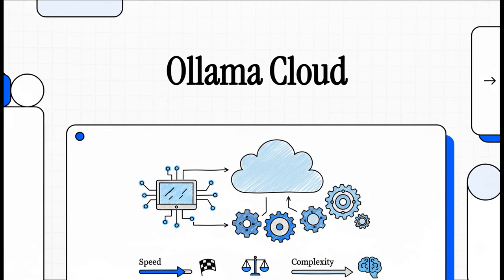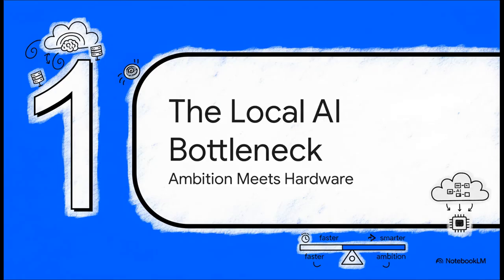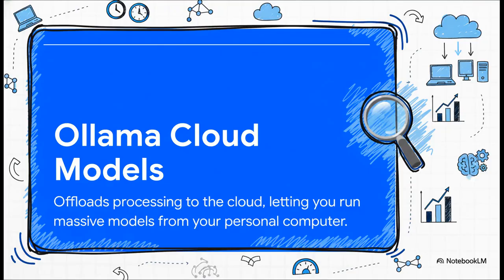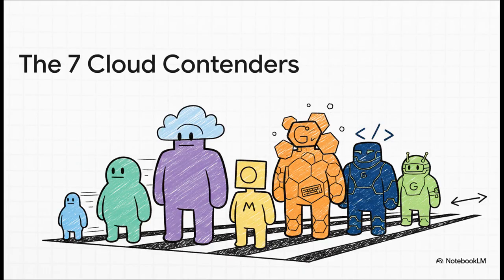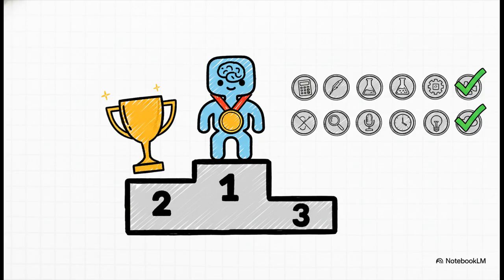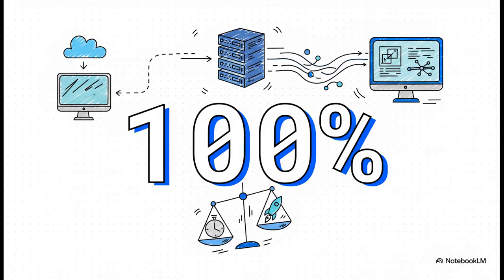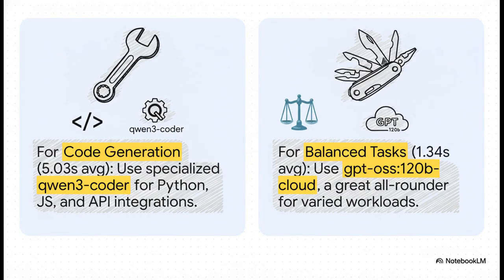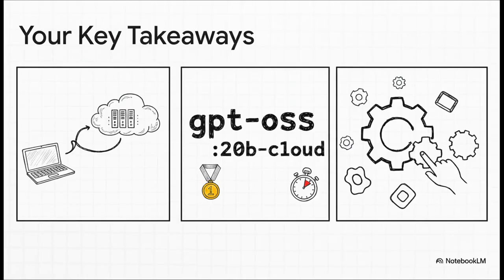Stop Guess! Which Ollama cloud model should you use?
Which Ollama cloud model should you use in production? In this video, we benchmark 7 cloud LLMs across 10 categories (70 total tests) and share clear, task-based recommendations. See the full rankings (avg latency), category winners, and why gpt-oss:20b-cloud delivers the best speed (1.09s avg) with 100% success—plus when to pick deepseek-v3.1 for reasoning or qwen3-coder for coding. We’ll also show quick Python and n8n integration tips and a simple model decision matrix.